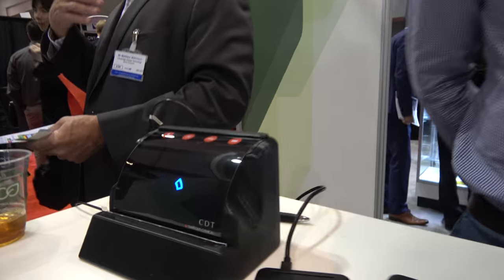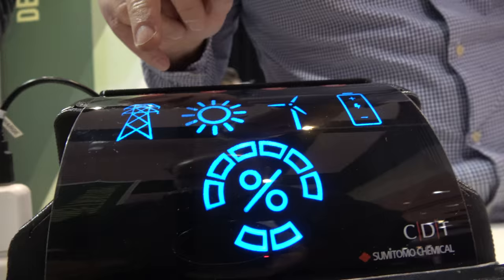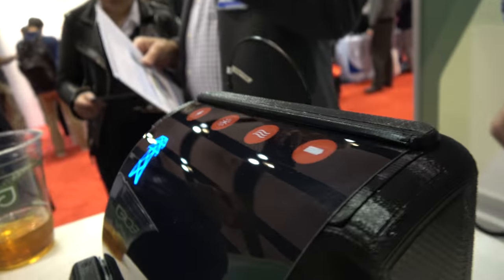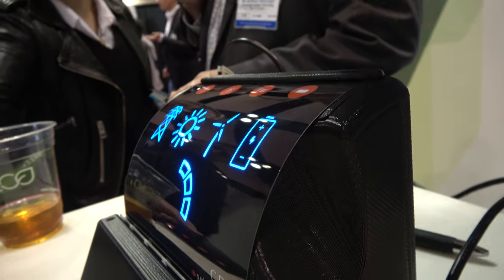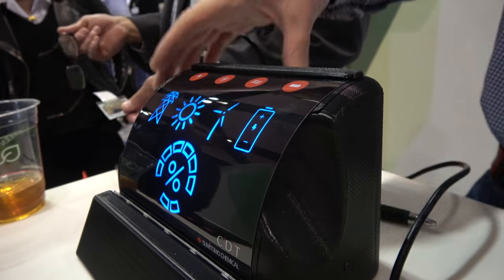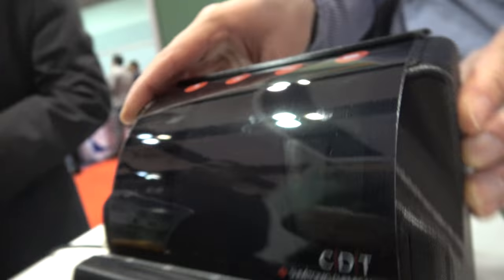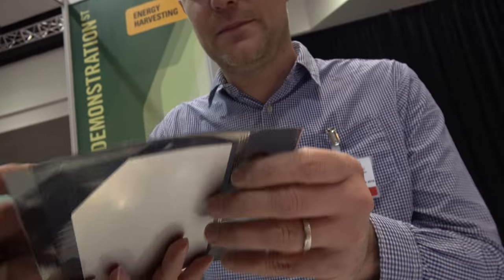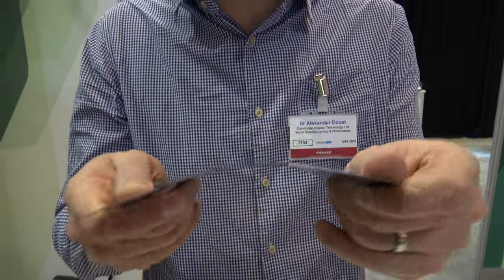CDT printed flexible OLED (low-cost)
Cambridge Display Technology Limited is developing printed low-cost flexible OLEDs that can offer low power, bespoke colours and long lifetime in everyday applications (read more The resulting OLEDs are thin and lightweight, with distributed icons over large areas achieving performances suitable for a wide range of consumer products, with demonstrated compatibility with touch sensor and NFC technologies. CDT is able to make RGBW OLEDs at less than 5V operating voltage. Low power requirements has enabled remote powering of OLEDs by NFC, and they are currently exploring ways to integrate into products with partner companies. The OLEDs are thin (less than0.3mm), lightweight and flexible, with long lifetimes. CDT is a subsidiary of Sumitomo Chemical and our 100-strong interdisciplinary team has world-class expertise in physics, chemistry, engineering, microelectronics, materials and life sciences. CDT scientists work on a range of topics from fundamental understanding to optimising materials and devices for market applications. Current research themes include Organic Electronics, Energy Harvesting & Storage, Opto-Electronic Detection, Biosensors and OLED Displays and Lighting.